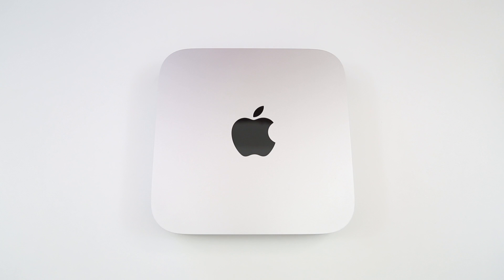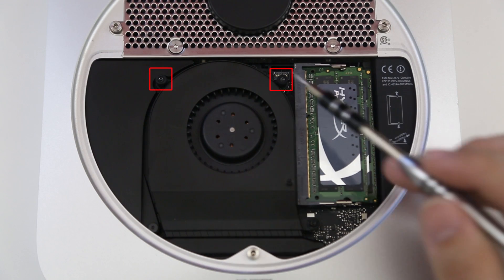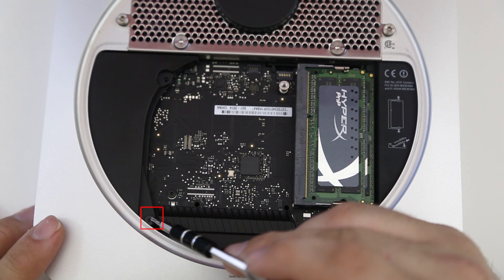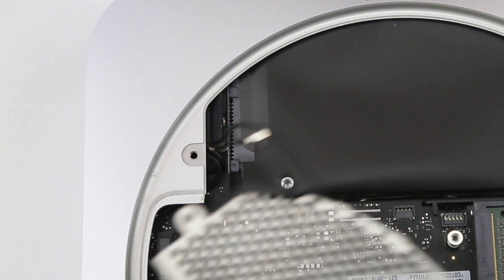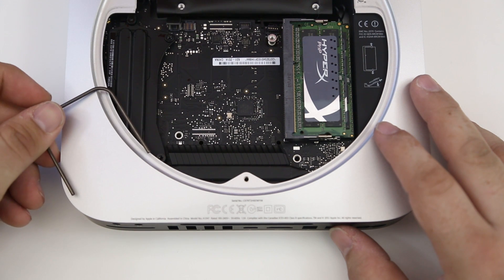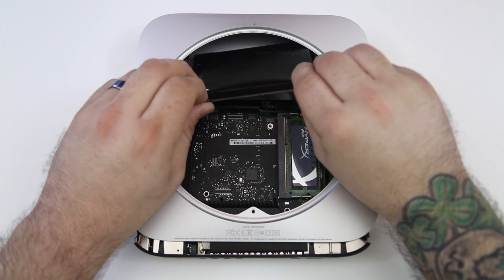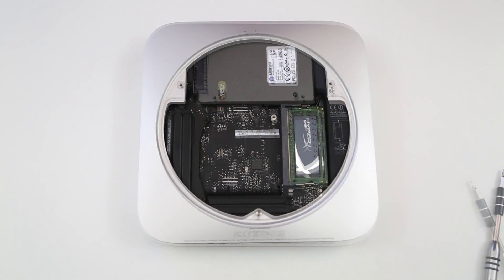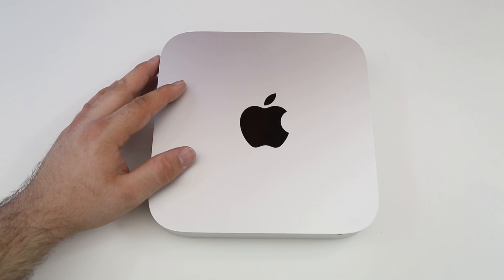The Ultimate Mac mini: How To Install A Solid State Drive (SSD) - Install Guide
Parts:
Kingston SSDNow V300 120GB SSD
iFixit Pro Tech Toolkit
iFixit Magnetic Project Mat
iFixit Logic Board Removal Tool
Kingston HyperX RAM
iFixit Dual Drive Kit

Over the next few weeks, I'll be putting together a new video series called, "Building The Ultimate Mac mini." This series revolves around upgrading a Mac mini as much as possible to create a Mac that's almost better than any of Apple's build-to-order minis. Let's take a look at some of the parts that we'll be using.

Here are the parts used in this series:

    Mac mini Intel Core i5 or Intel Core i7 (Used in this series)
    Kingston HyperX 16GB RAM Kit
    Kingston HyperX 240GB 3K SSD

Of course, you don't need these exact parts, but this will give you a good place to start looking if you'd like to follow along with the series. To put it into perspective, the Mac mini that we will be building totals out to $1,243 including all parts. If you wanted to order a Mac mini from Apple with roughly the same specifications (no performance difference, just dual 240GB SSDs) you'd have to shell out $1,899. That's a difference of $656!Save yourself some money, buy the parts, and follow along.

Obviously, the DIY method of building a great computer is the winner here. I will be posting more videos from the series over the coming weeks. I'd like to give a huge "Thank you" to iFixit and Kingston for sponsoring this video series and providing all of the required parts.

I hope you enjoy this, and please, if you'd like me to do other "build videos" leave your suggestions in the comments section.